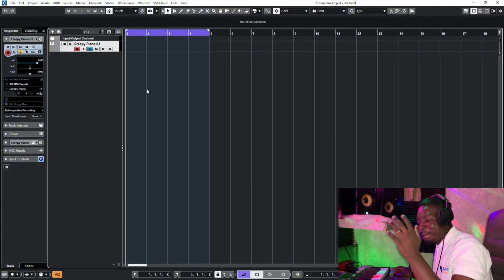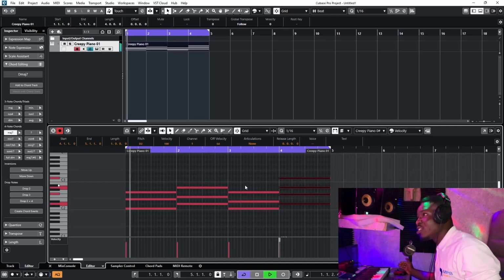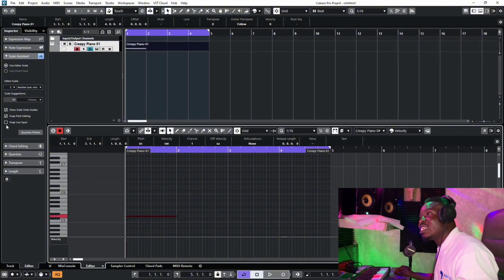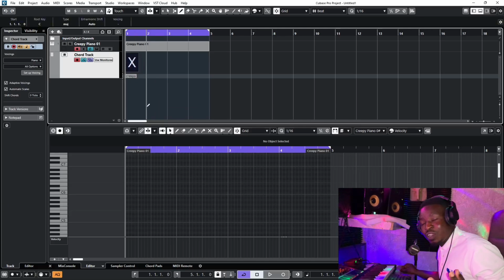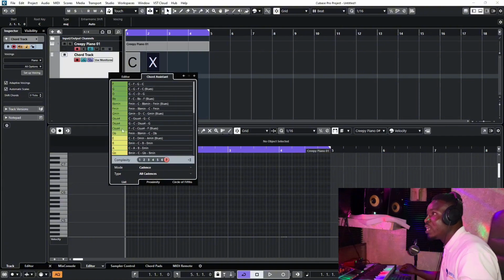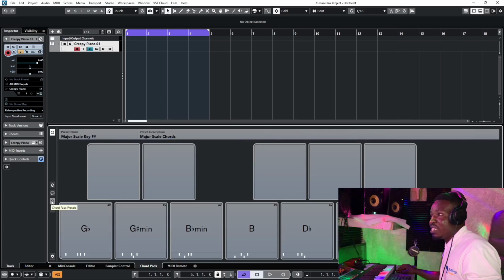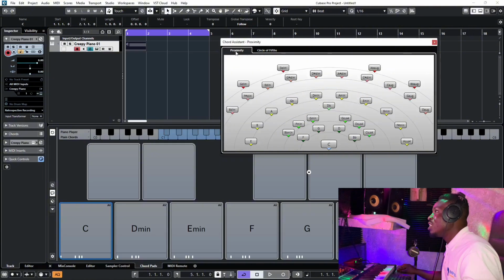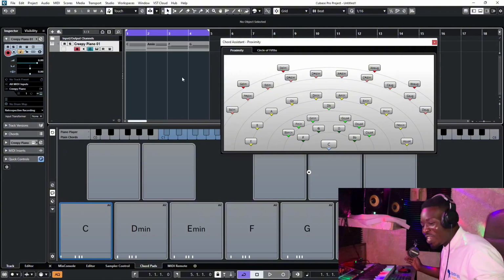3 Ways to Create Catchy Chord Progressions in Cubase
Struggling to write catchy chord progressions in Cubase? This video unlocks 3 powerful methods to create amazing chord progressions, from beginner-friendly tips to advanced techniques for seasoned producers. Learn how to use Cubase's built-in tools and unleash your musical creativity!